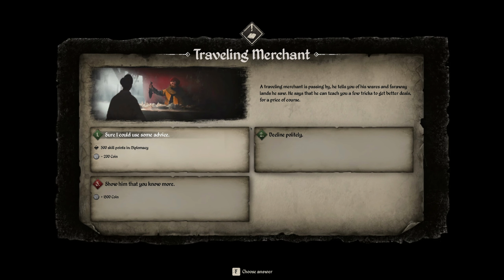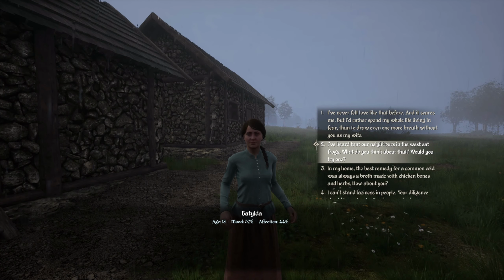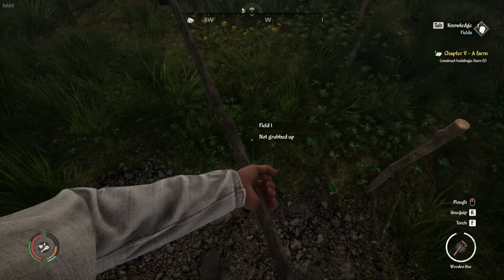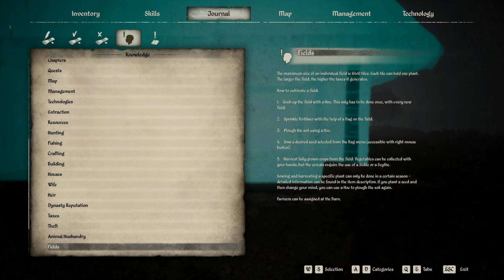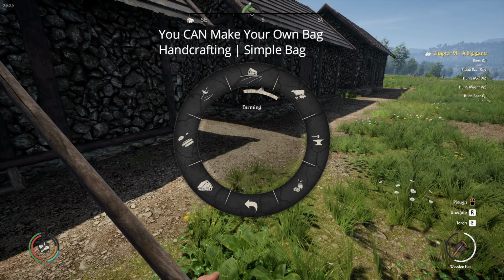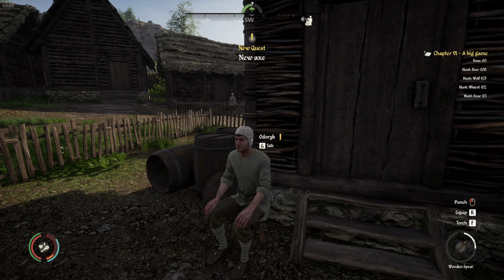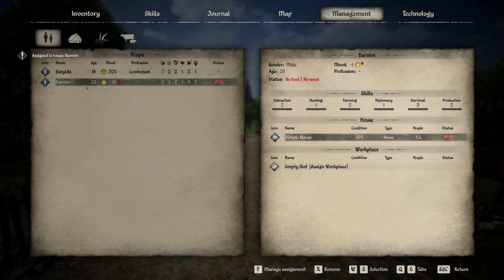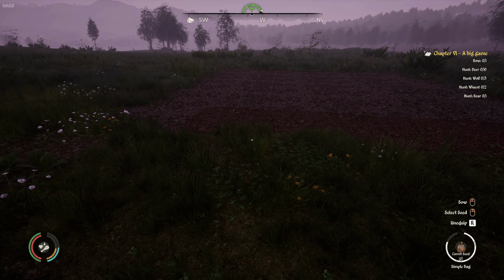Chapter 5 Farming and Workshop - Medieval Dynasty Ep7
Let's Play Medieval Dynasty

Medieval Dynasty is a first person, open world, realistic medieval life simulator, survival and town builder game

Currently the game is in Early Access